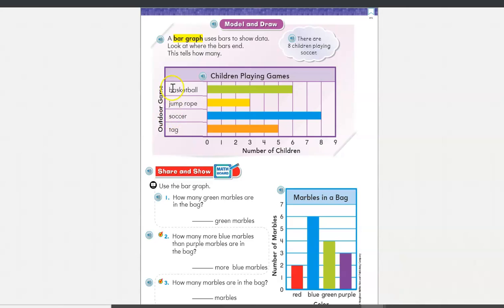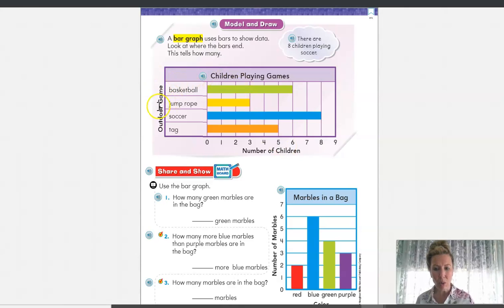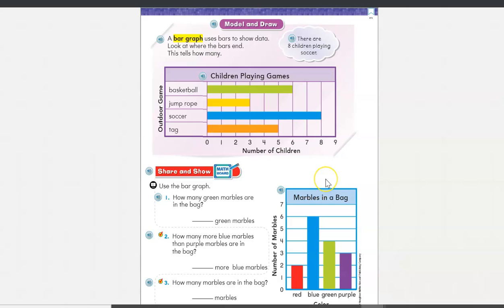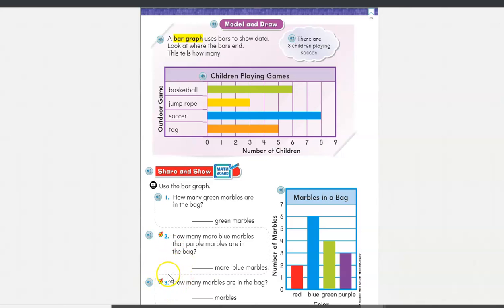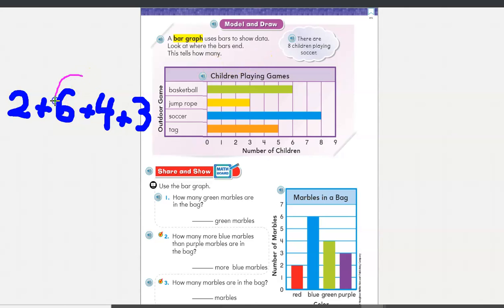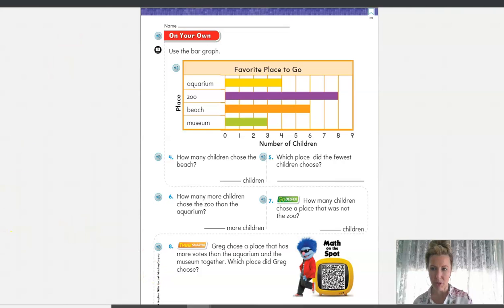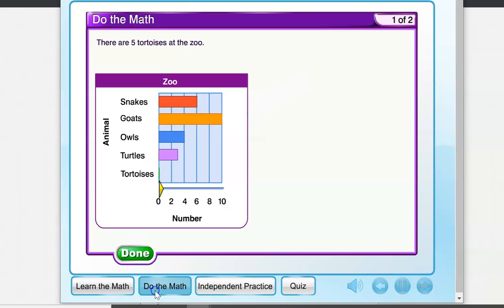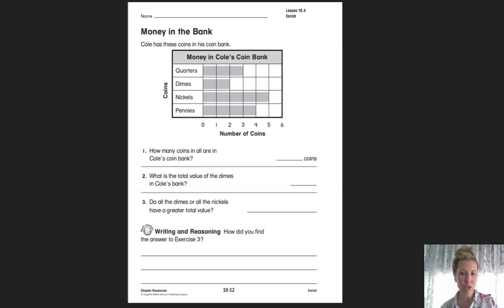BAR GRAPH LESSON~Teacher Input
Watch and learn about BAR GRAPHS before moving on to complete your assignments for the week in math.  You will have activities both on ThinkCentral and in Google Classroom.